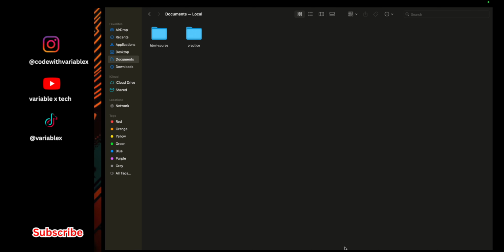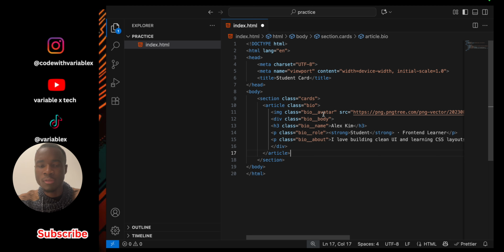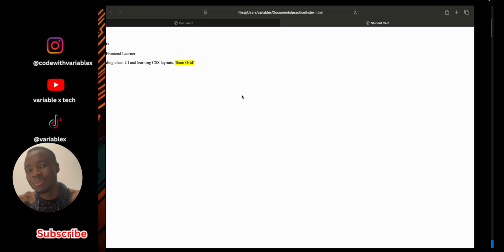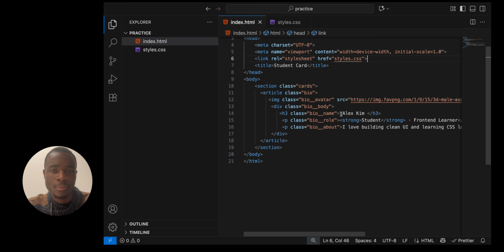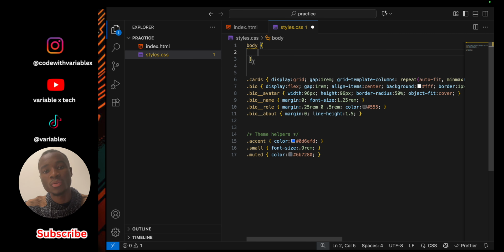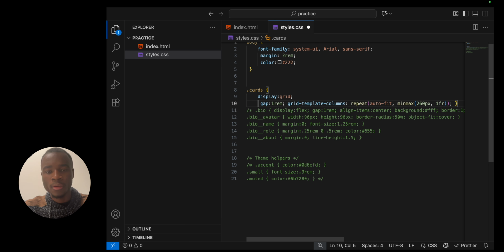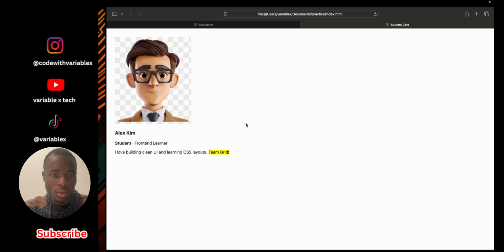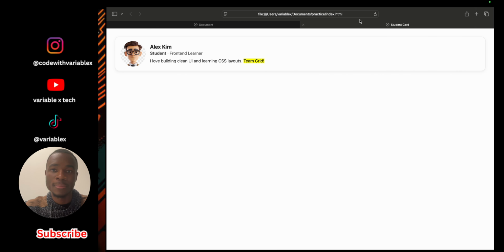HTML & CSS Text Styling + Selectors — Build a Bio Card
Learn how to style text the right way with HTML and CSS. In this lesson, we cover CSS selectors  and core text properties like color, fonts, and size. Then we build a clean, reusable “Bio Card” component and finish with a 5-minute website challenge.